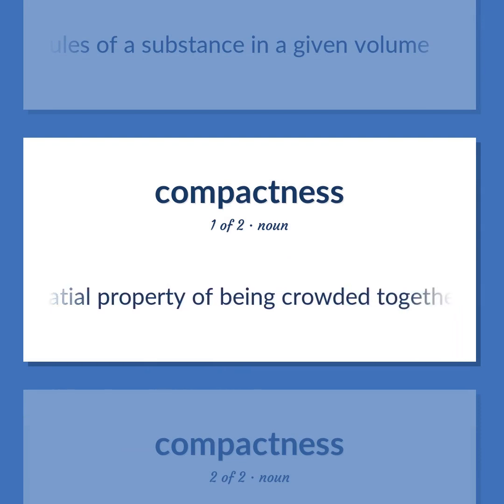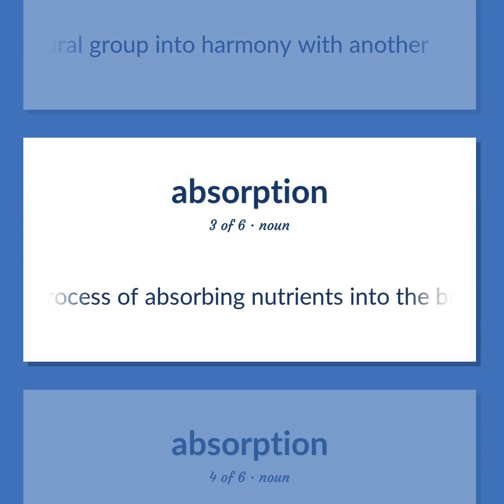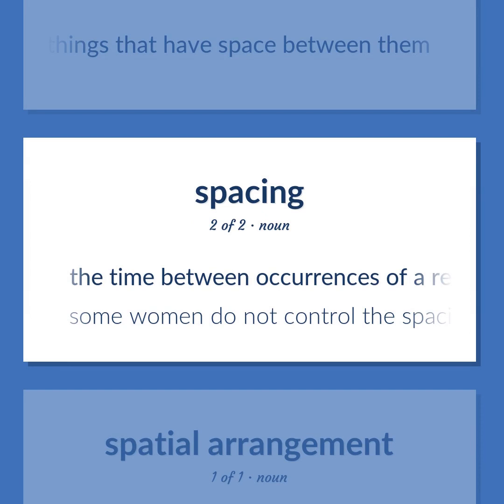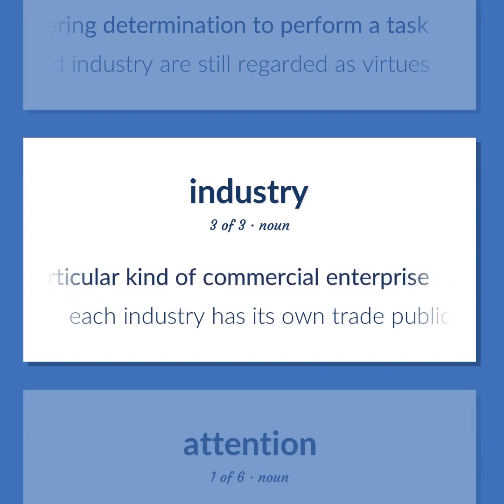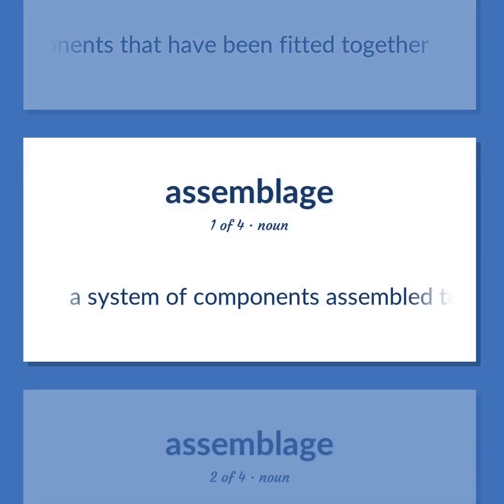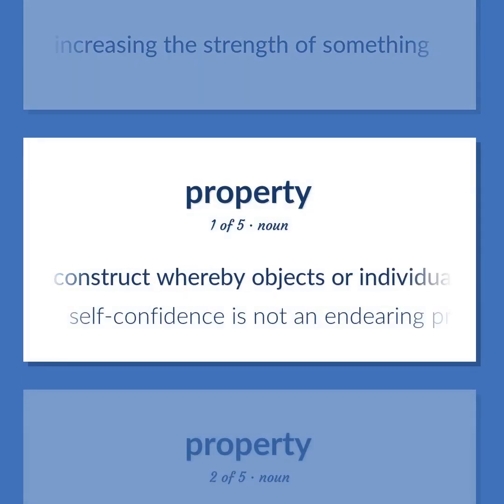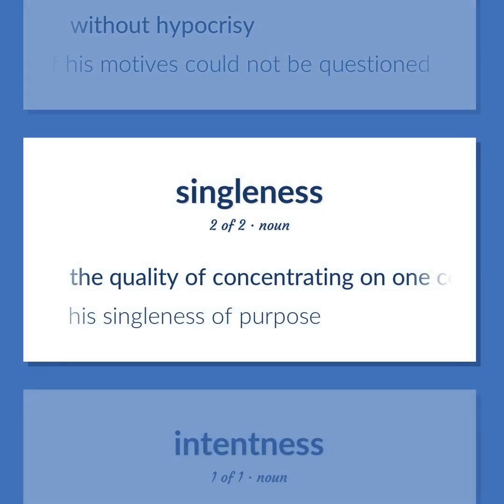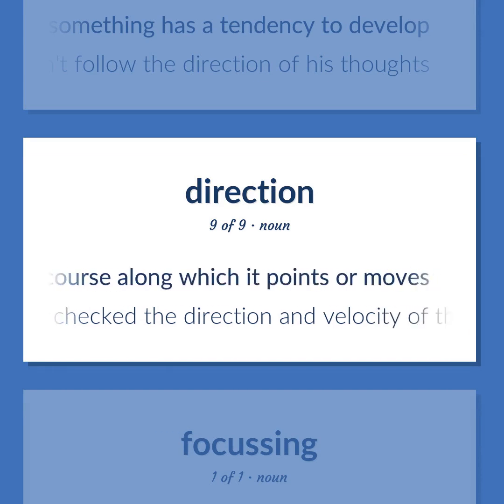Concentrations - 113 English Vocabulary Flashcards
CONCENTRATIONS meaning. Following our free educational materials, you learn English in a great way with ease and efficiency.